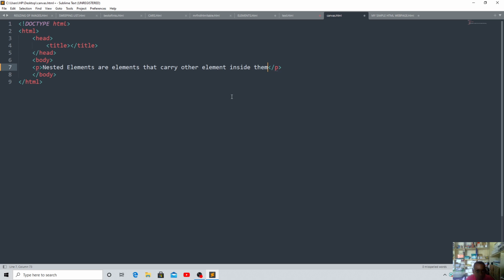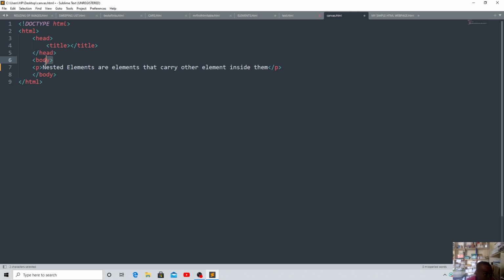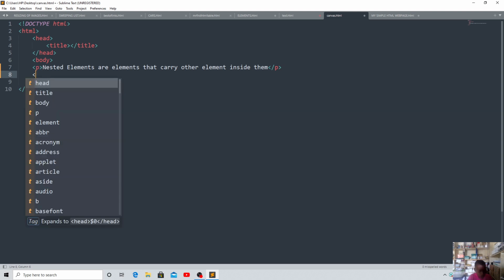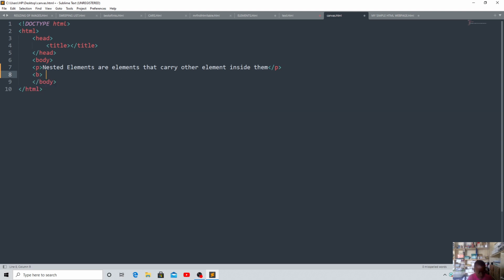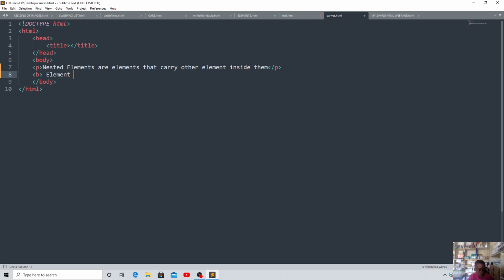Understanding Nested Elements in HTML| New HTML Concept 2024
Dive deep into the world of nested elements in HTML with this informative tutorial! Nested elements play a crucial role in structuring.
- Introduction to nested elements and their significance
- Explaining the concept of nesting in HTML
- Practical examples of nested elements

Whether you're a beginner exploring HTML or looking to refine your coding skills, this video will provide you with the knowledge and techniques to leverage nested elements effectively in your web development journey.